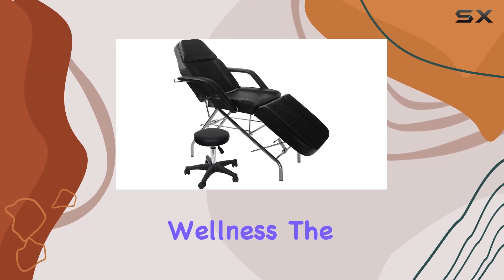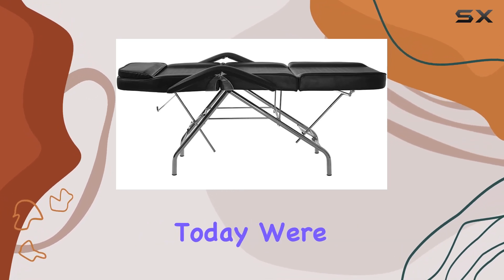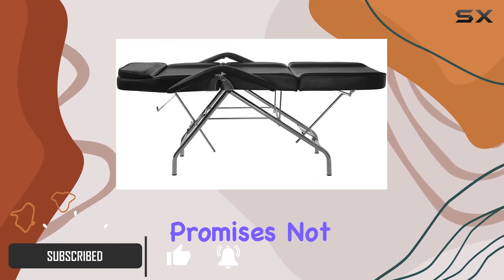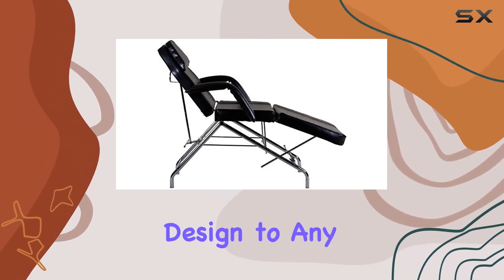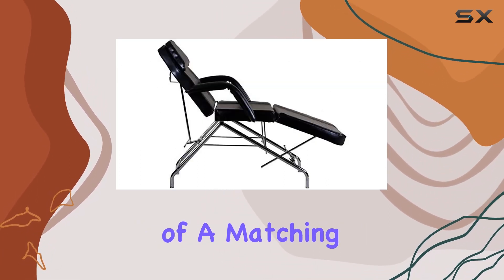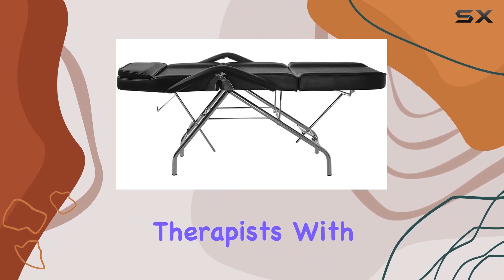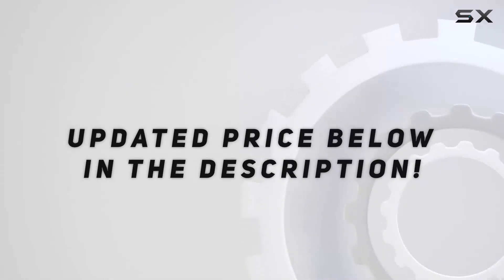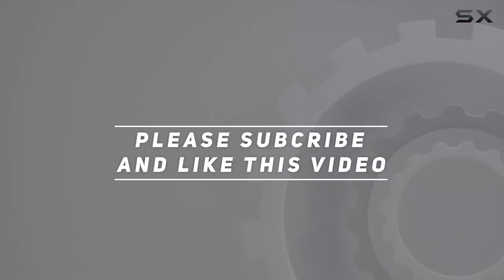Basic Facial Chair with Free Stool by SKINACT: Elevating the Standard in Comfort and Design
0:00 Intro
0:06 Review

Things that we mentioned in this video:
Basic Facial Chair with : B00E155Y24